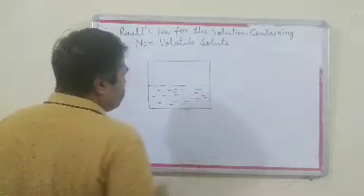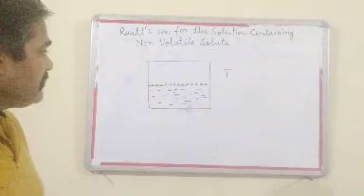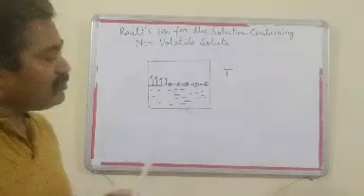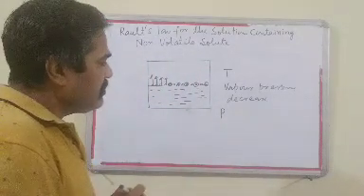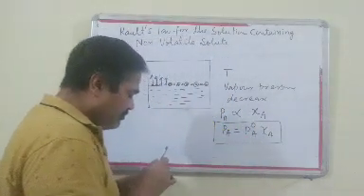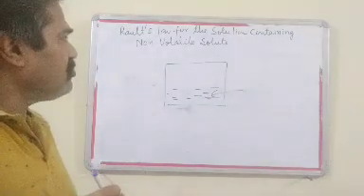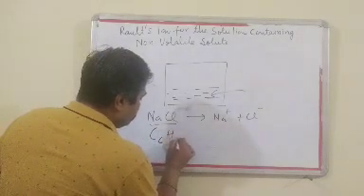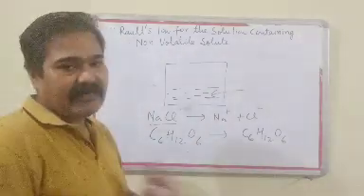Raults law containing non volatile solute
Ch-2 solution chem 12